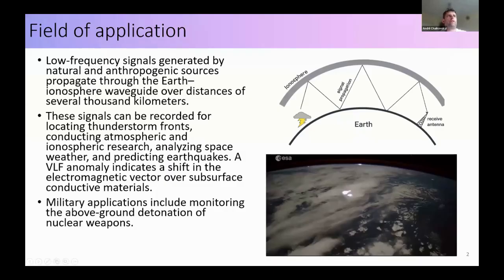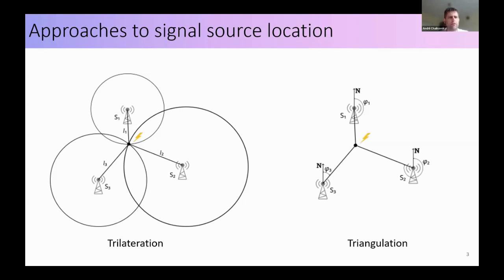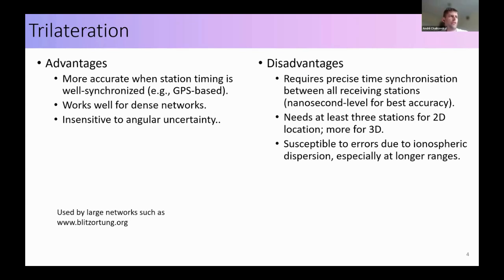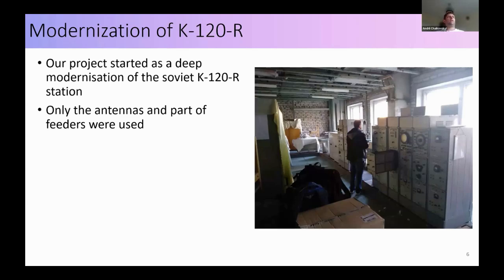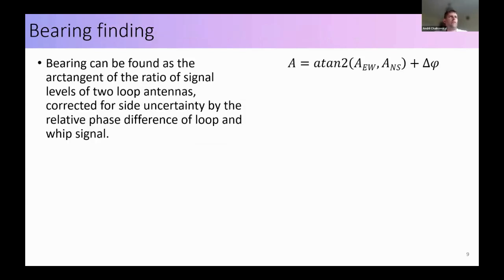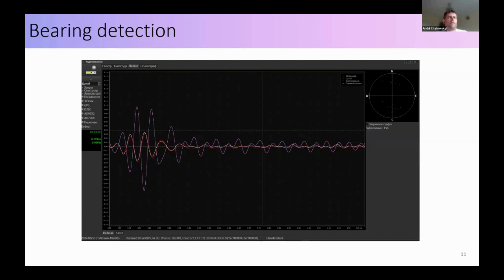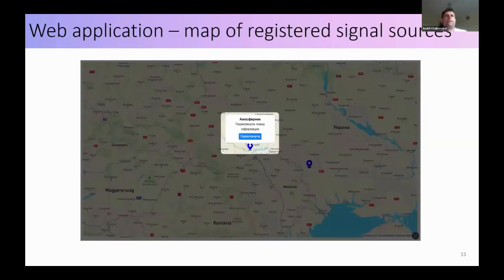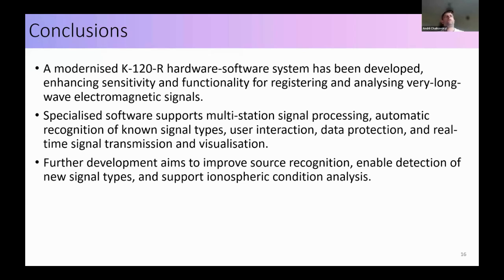Information System for Direction Finding of Signal Sources in the Ultra-long Range